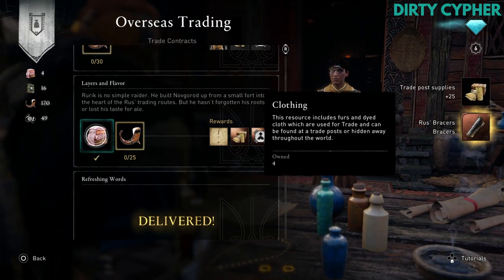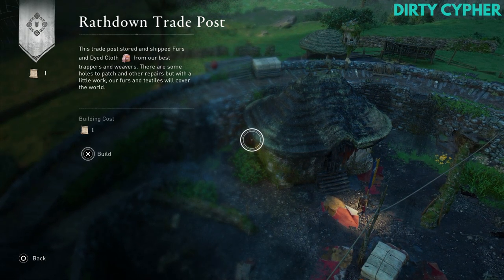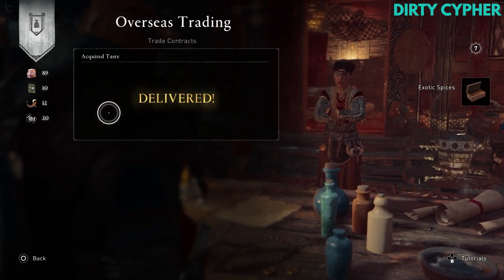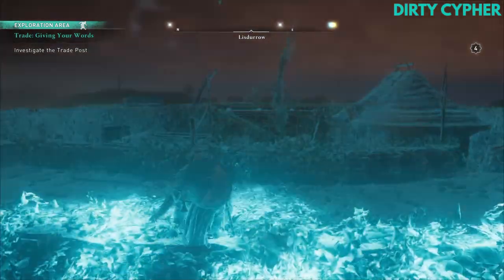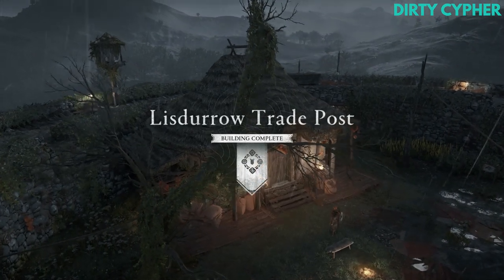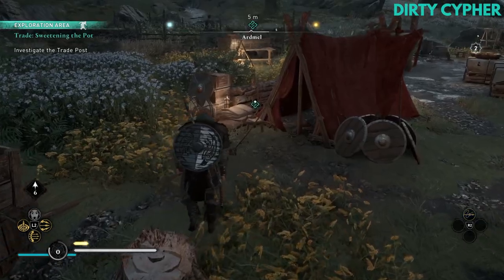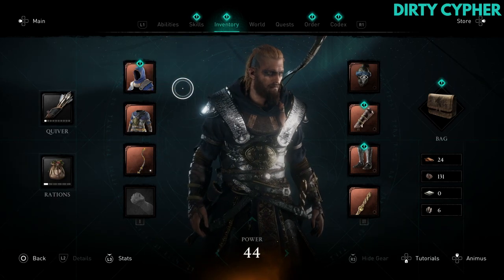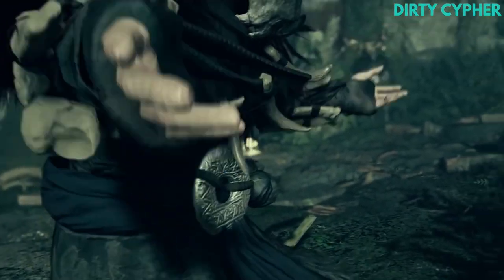How Trading Works AC Valhalla Wrath of the Druid EXPLAINED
AC Valhalla Wrath of the Druids – How Trading Works  Dublin renown guide

Want to find all the Trade Posts to get all the resources possible? Want to make some Easy Money and unlock Items? This AC Valhalla Wrath of the Druids Trading and Trade Posts Location Guide  Will walk you through Trading in Wrath Of The Druids and help you Get Dublin Renown and unlock the Quest Eye for an Eye.

00:00 How Trading Works In Valhalla Wrath Of The Druids
00:32 How to start Trading In Wrath Of The Druids (Dublin's Reach Quest)
Trading In Wrath Of The Druids Explained
01:24 Trade Post Upgrades
02:25 Trade Post Locations
02:48 AC Valhalla Wrath of the Druids Trade Posts Location Guide
02:49 Drumlish – Dyed in the Wool
03:12 Lisdurrow – Giving Your Words
04:10 Athlone – Trouble Brewing
04:30 Port Auley – The Ivory Post
05:10 Ardmel – Sweetening the Pot
05:40 Dysert – Illuminating Event

6:08 Dublin renown - Eye For and Eye Quest

Trade Posts are important to both the story and the side content in the Wrath of the Druids DLC for Assassin’s Creed Valhalla. There are a number of Trade Posts scattered around the map and each serves a different purpose